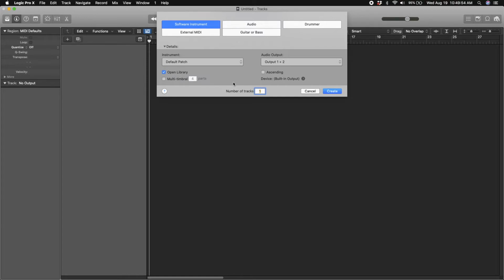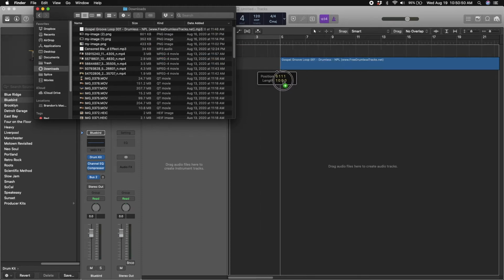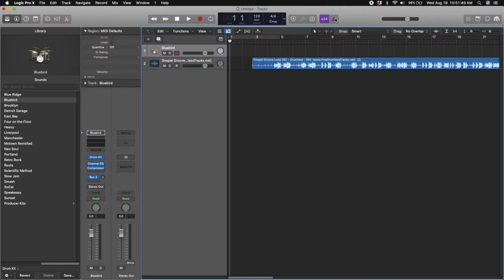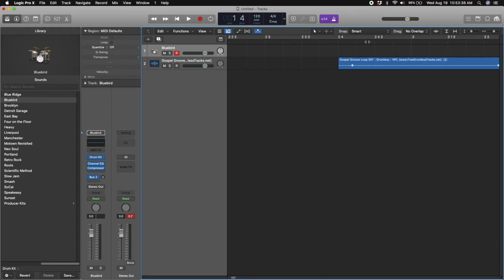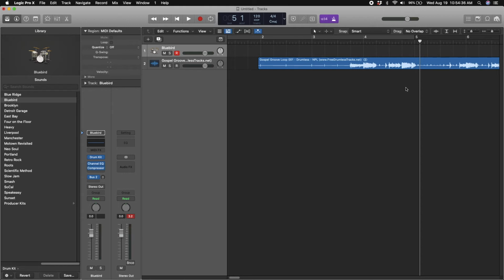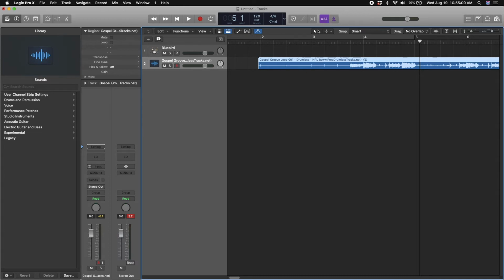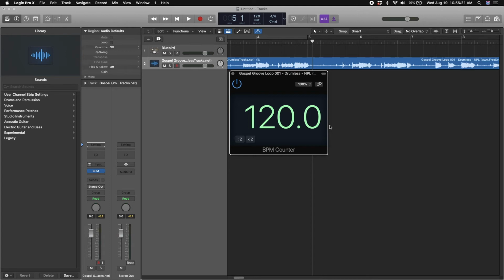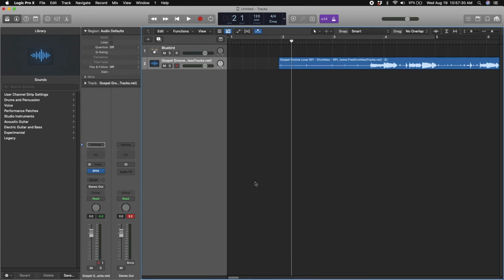How to Record an Instagram or YouTube Drum Cover - Part 2 (Click track) / BRANYARDS